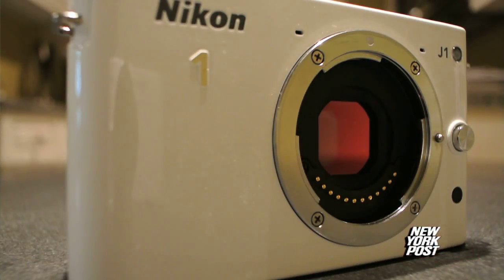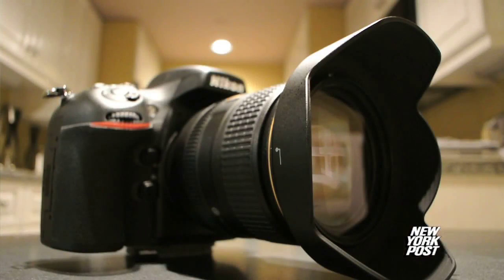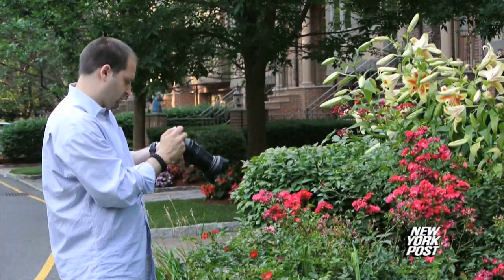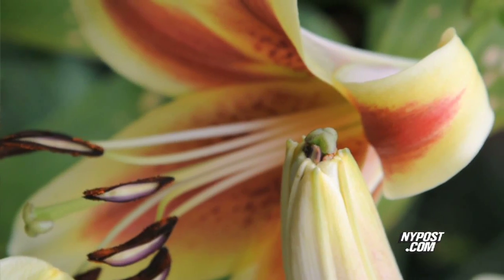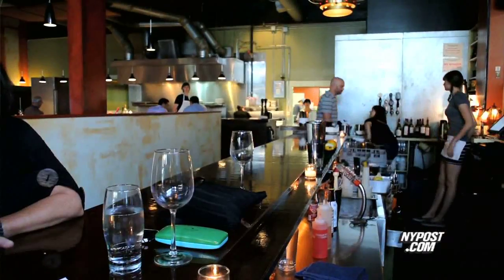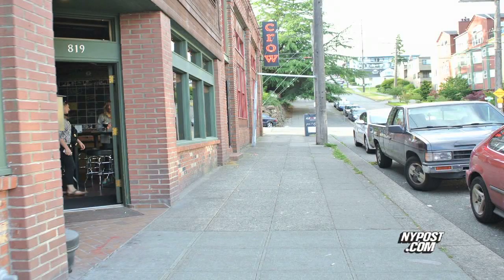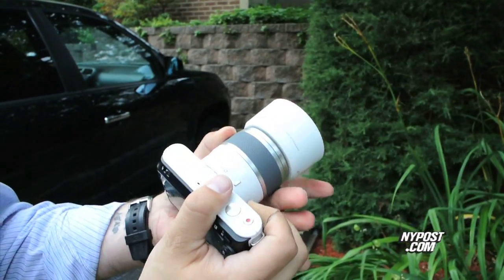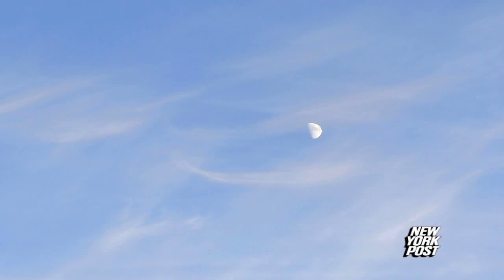New Nikon camera debuts - New York Post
The Nikon J1 camera is highly compact, portable and features a mirrorless lens.